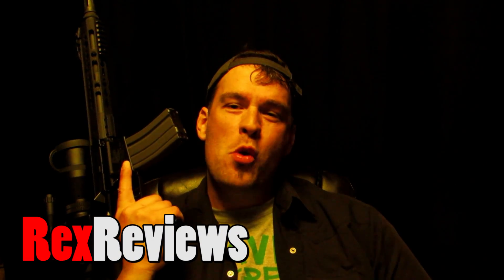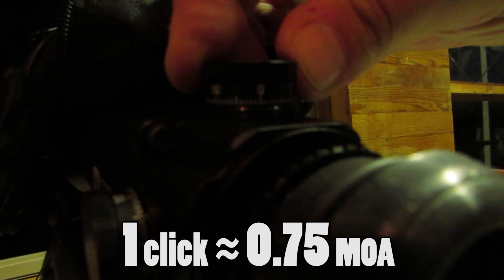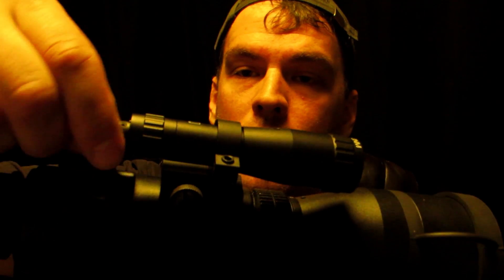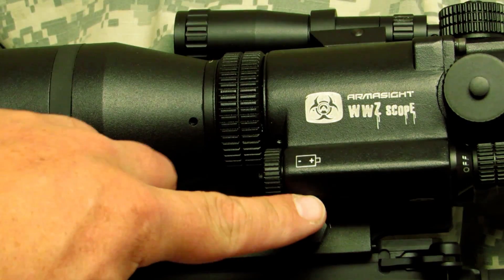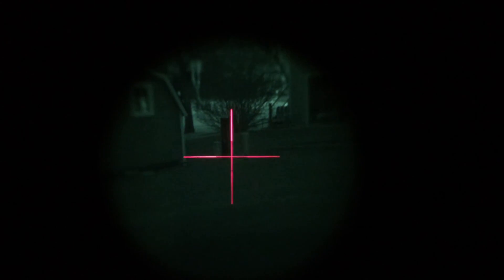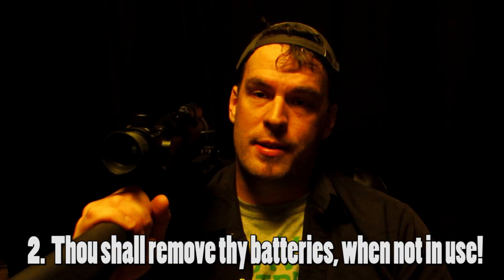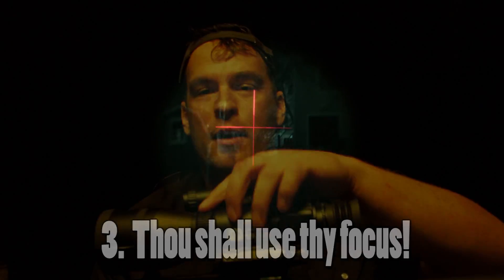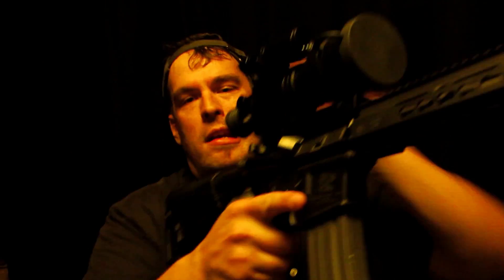Does Cheap Night Vision Really Work? Armasight WWZ 4X Scope ~ Rex Reviews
Has technology finally matured to the point to where one can find a night vision rifle scope for under $400 that actually works?  In this review, Rex shows you the most affordable scope he could find that is built to be used.  Also, don’t miss out of Rex’s 5 Commandment of Operating Night Vision Scopes!  Enjoy!

for our FREE PODCAST feed!

Song Title:  Frozen fate
Music and Lyrics by: TiborasaurusRex
Instrumentation and Vocals by: TiborasaurusRex
Recorded by: TiborasaurusRex